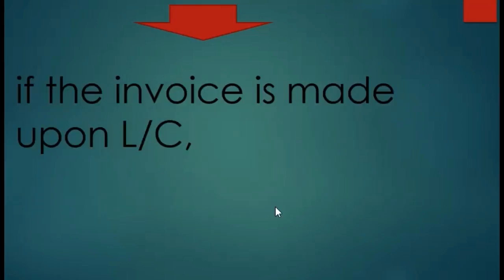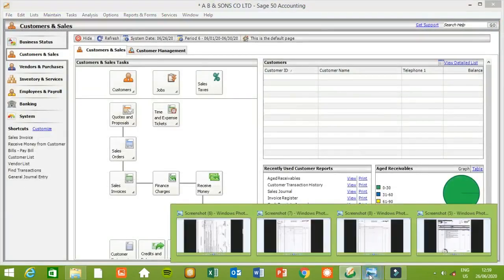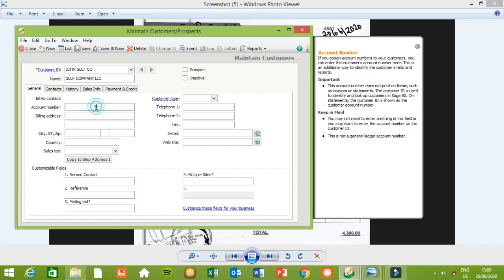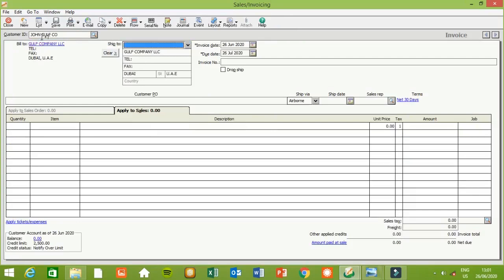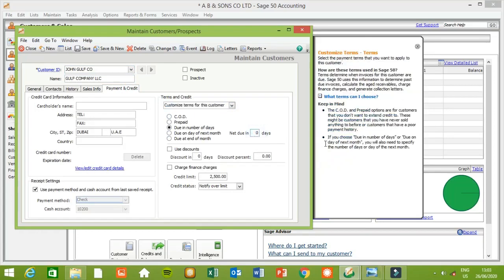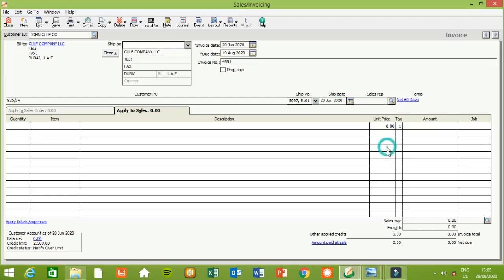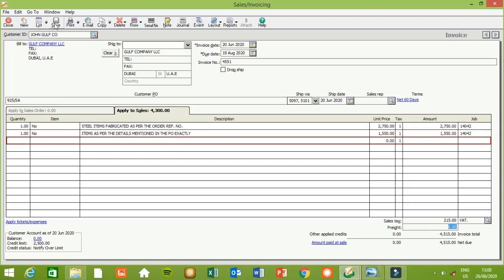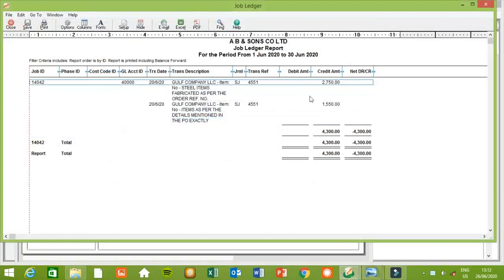How to make Sales Invoicing in Sage 50 accounting / How to make Sales Invoicing in Peachtree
Make Sales Invoicing in Sage 50 accounting / Make Sales Invoicing in Peachtree accounting with the support of some documents which will help the beginners to handle accounting very easily.